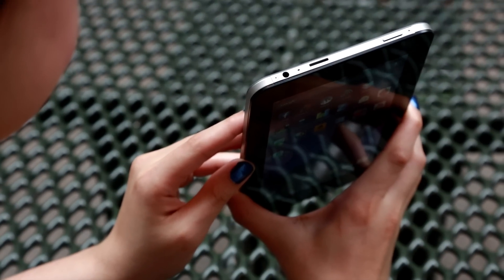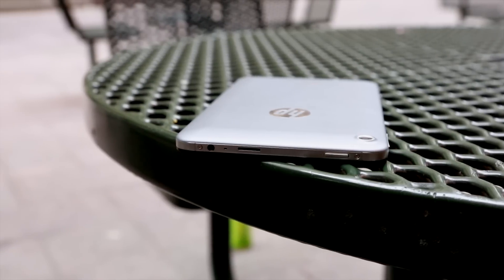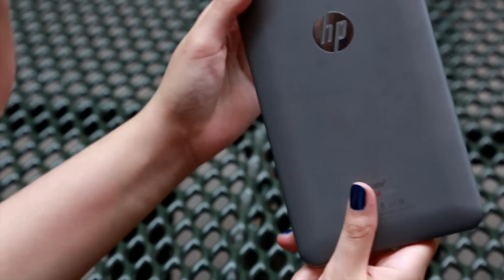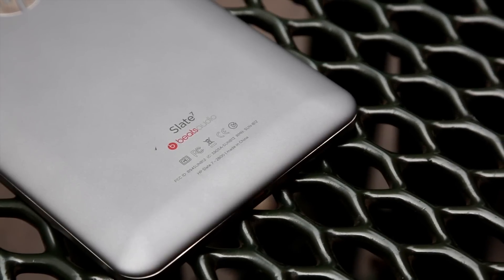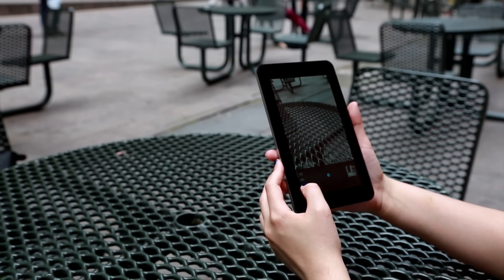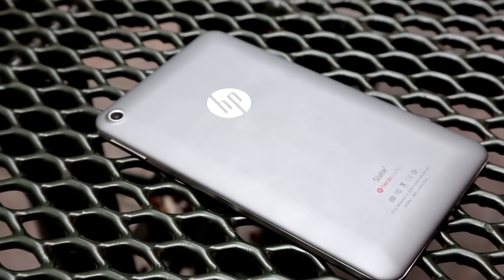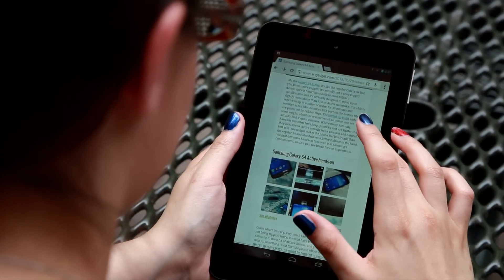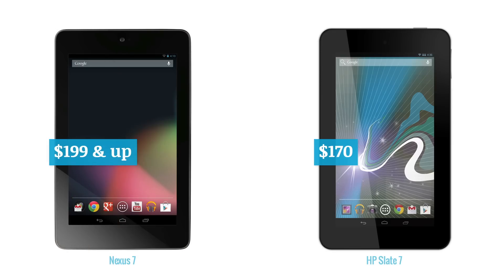HP Slate 7 Review | Engadget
It's no secret that HP has struggled when it comes to tablets. The company has faced (and crashed into) its share of mobile device hurdles in recent years -- most notably, with the ill-fated and expensive TouchPad. With its latest foray into the tablet world, HP is hoping to hit one out of the park with the Slate 7, a budget tablet that retails for $170 in the US ($140 with instant savings).